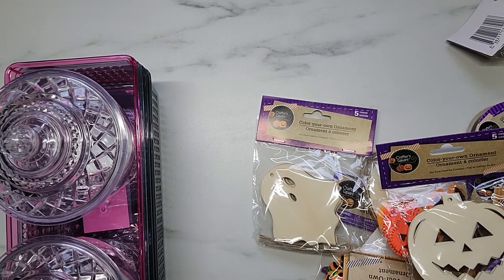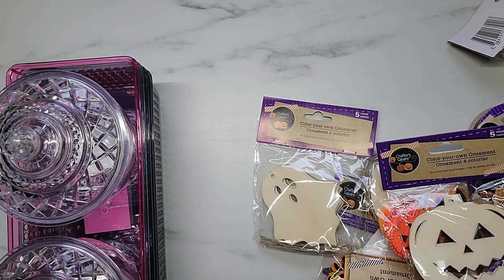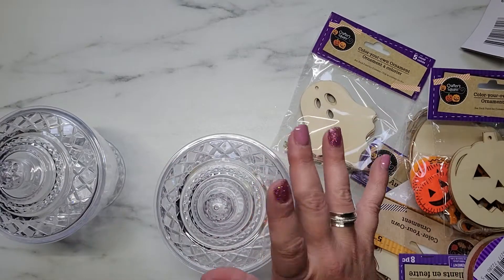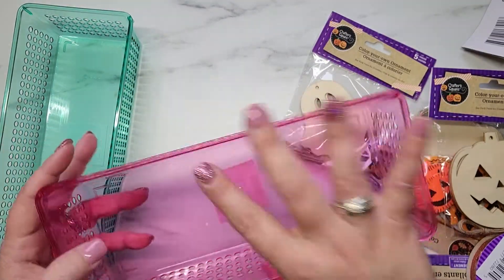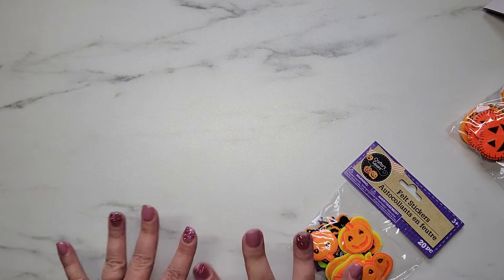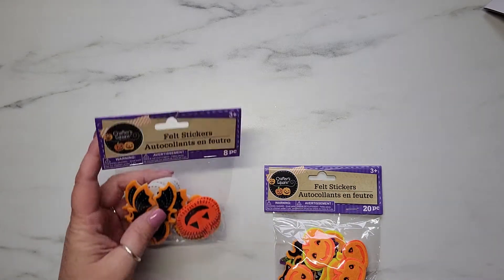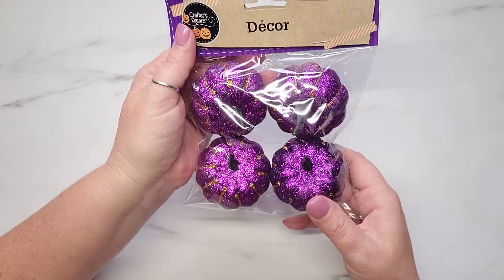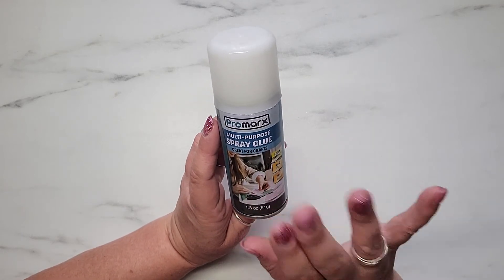Dollar Tree Haul!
Hey y'all! This is the first of several Dollar Tree hauls. I'm behind on videos but not shopping 😁

Samantha